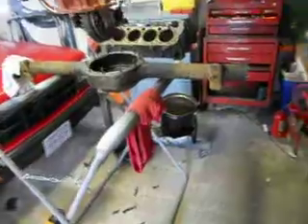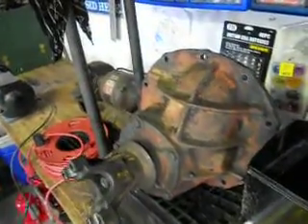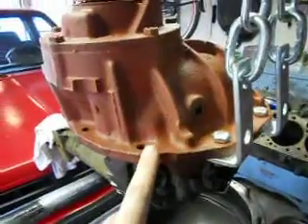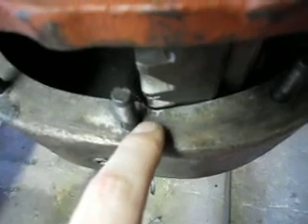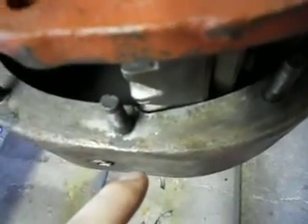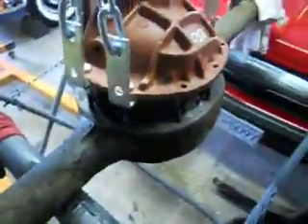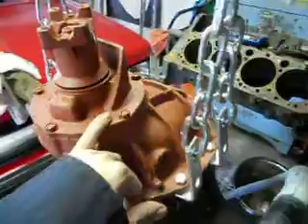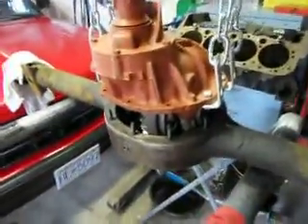Installing a Ford 9 3/8" carrier in a Ford 9" inch differential housing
This video shows where you have to notch a Ford 9-inch differential housing to get a 9 3/8" 3rd member in. The Ford 9 3/8" is also know as a 9.5". I couldn't find hardly any info on this online so I made this video in case it's useful to someone somewhere.